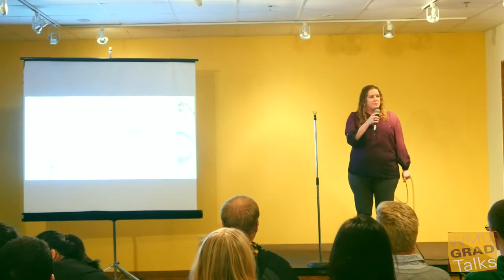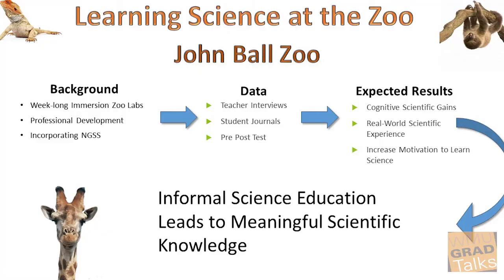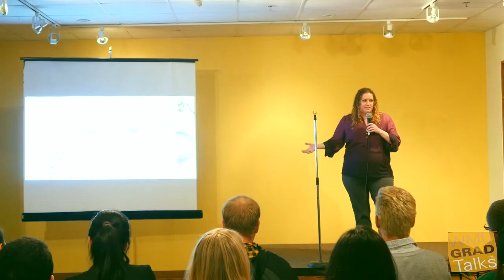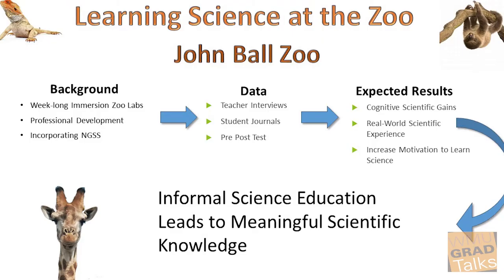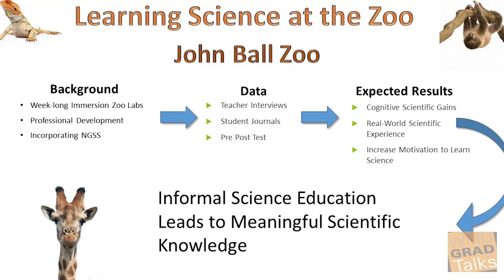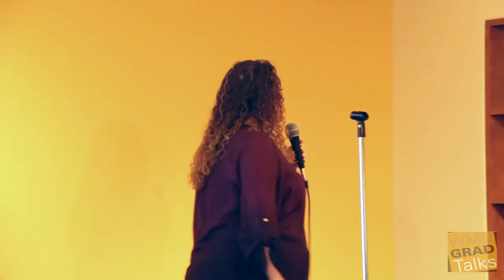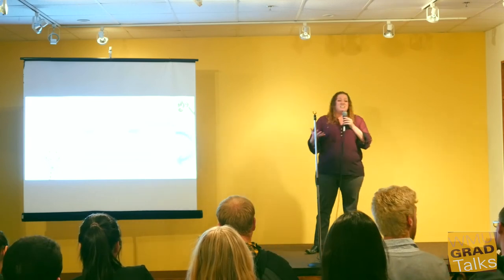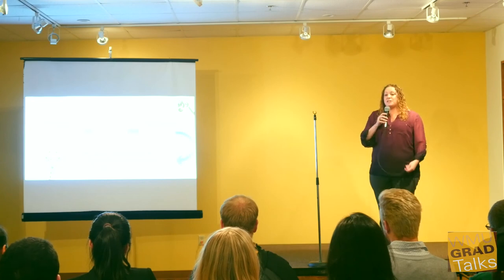Fall 2016 Gradtalks 3MT competition: Barbara Agens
Learning Science at the Zoo